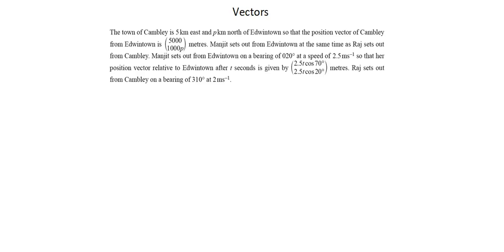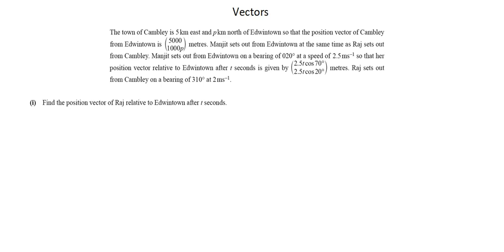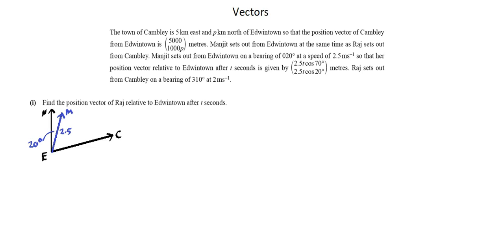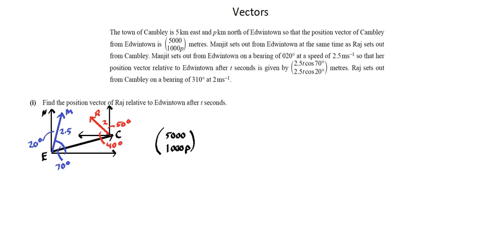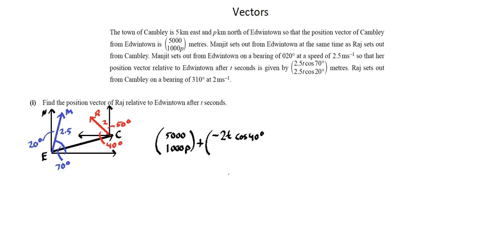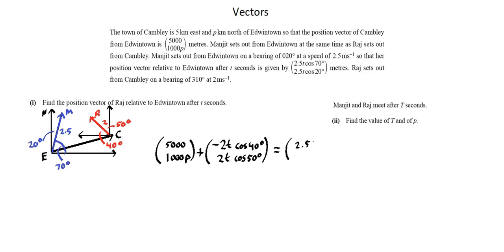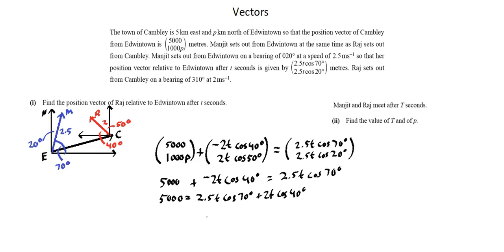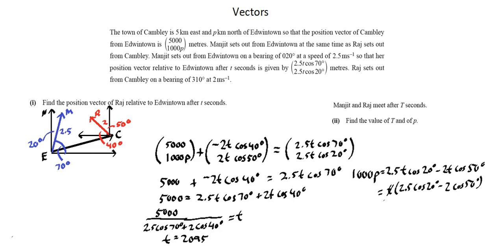Algebra II: Vectors - interception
IGCSE 0606 syllabus, topic 13 Vectors: Use relative velocity, including solving problems on interception.